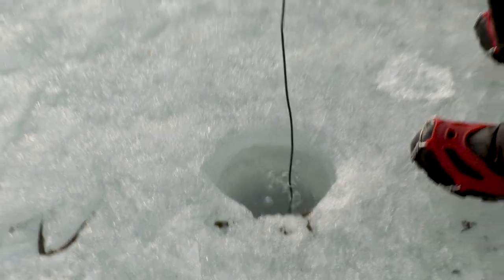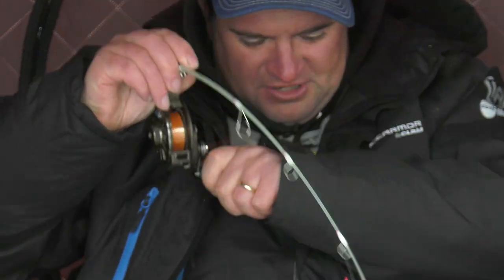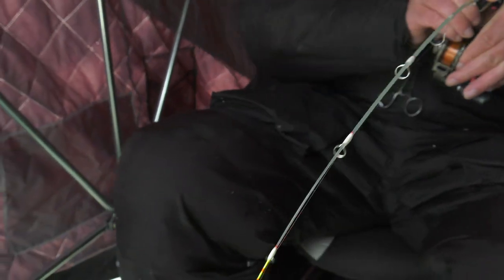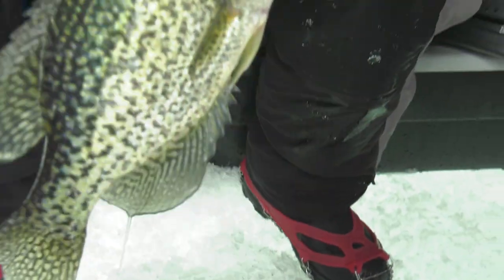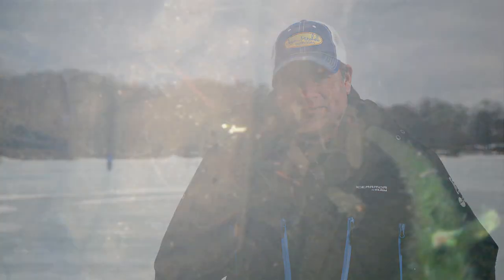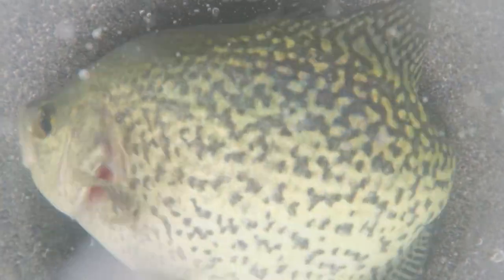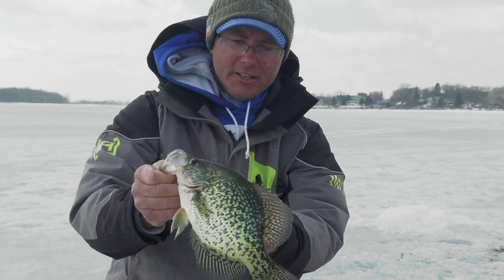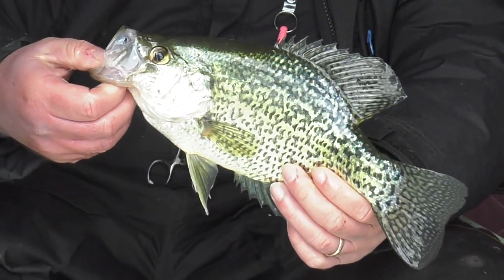Ice Fishing Crappie in Extreme Shallow Water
Ice fishing for Crappie in a couple feet of water at late ice.  Jason Mitchell joins Kevan Paul on Clear Lake, Iowa to showcase a fun ice fishing opportunity in shallow water.  Sight fishing shallow is productive but also educational.  You will learn so much about how to trigger fish and how your presentation should look to the fish.

Really cool underwater footage of big Crappie. Top locations and strategies explained. Sight fishing opportunities are a great education on learning the nuances of jigging and line management.